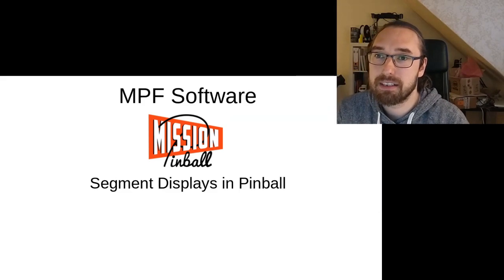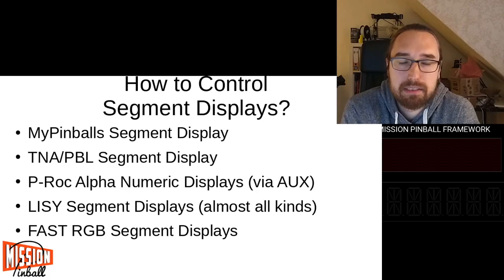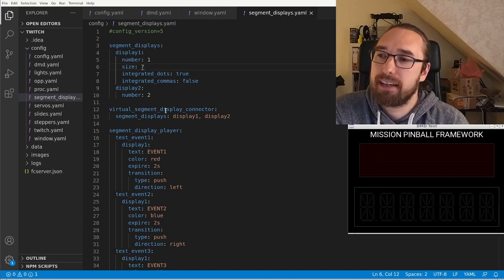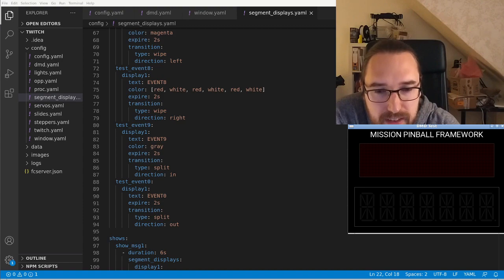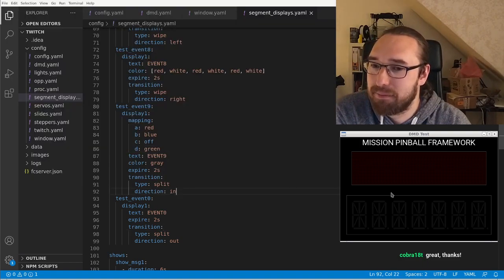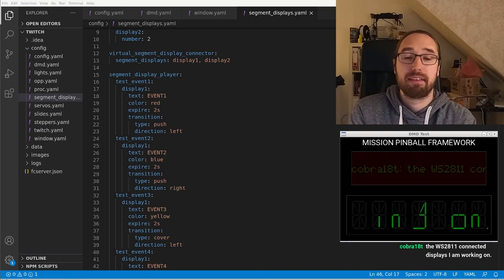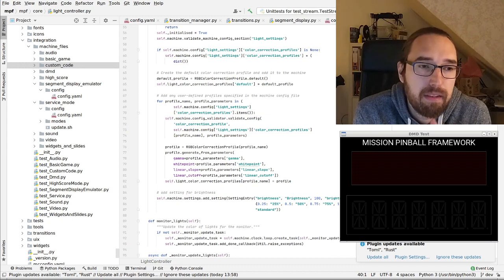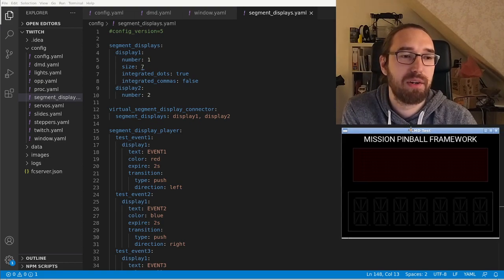How to use Segment Displays in MPF? - Mission Pinball Framework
What are Segment Displays? Which Segment Display (Types) Exist? How to Control Segment Displays in Pinball Machines? Interactive Demo with your Questions and Remarks.

0:00 - Intro
2:05 - Agenda
3:38 - What are Segment Displays?
5:17 - What Segment Display Types Exist? 16/14/7-Segments
8:02 - How Are Segments Traditionally Wired?
10:28 - How to Control Segment Displays in Your Pinball? Controller Options
13:44 - Light Segment Displays
15:58 - Demo: Segment Displays
17:40 - Demo: Integrated Dots and Commas
19:42 - Config for Virtual Segment Displays on Slides in Demo
21:48 - Demo: Segment Displays Player
23:00 - Detour: Can we have 16 Segment Displays for Virtual Segment Displays?
25:58 - Question: How can you Overwrite Mappings?
27:15 - Demo: Animations on Segment Displays
27:58 - Detour: 10/8-Segment Displays for Gottlieb Machines
30:50 - Detour: Taxi Machine and Arbitrary Mappings
34:35 - Detour: More on 10/8-Segment Displays for Gottlieb Machines
37:20 - Demo: Mapping Colors
39:23 - Discussion: Potential Bugs on Light Segment Player
41:48 - Question: How to Control Brightness of Light Segment Player?
45:35 - Discussion: Cobrapin Segment Displays and Brightness
50:21 - Philosophy on the Segment Displays Interface in MPF
54:20 - Discussion: GUI Editor for Segment Displays and Animations
56:50 - Detour: Google Summer of Code for the Editor
1:00:05 - Demo: Twitch to Segment Display Integration
1:03:30 - Outro